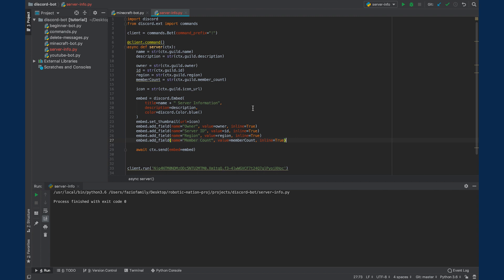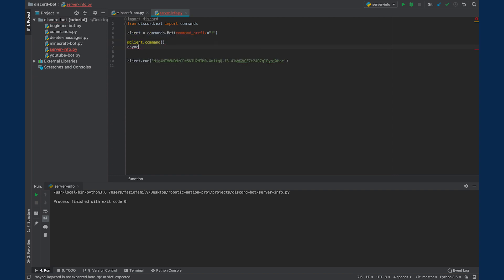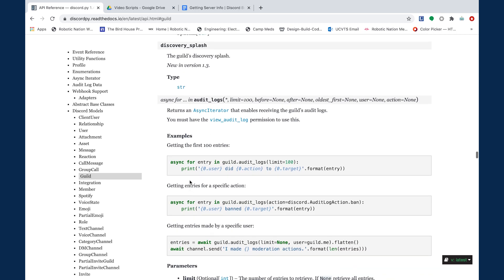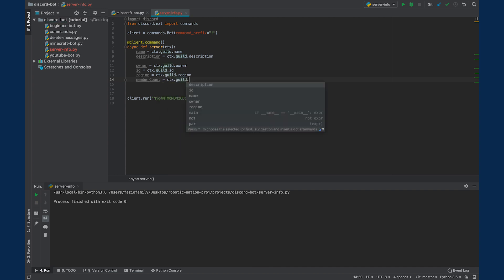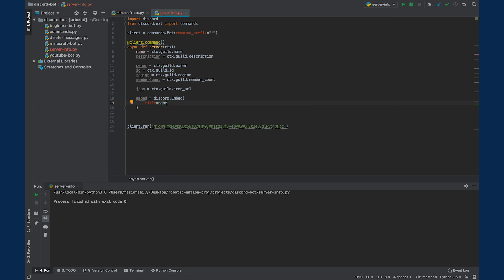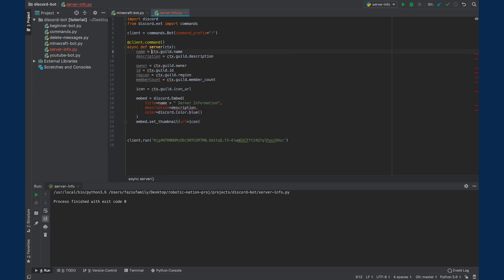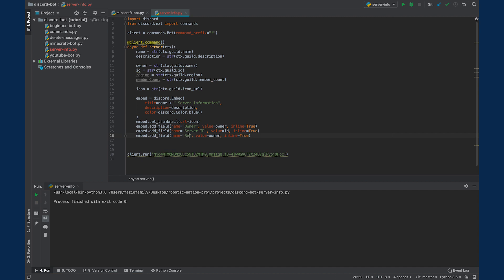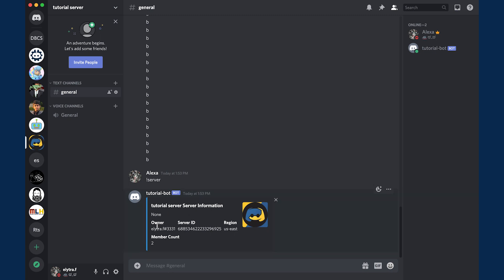Make a Discord Bot with Python (Part 4: Getting Server Information) | Latest Discord Py Version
In this video, you'll learn how to create a discord bot that can gather and display server information. I am so grateful that everyone is enjoying this python discord bot series as much as I am! Please comment which programming aspect you would like me to focus on next.

⥊Project Links

⥊Merch (to rep the nation)